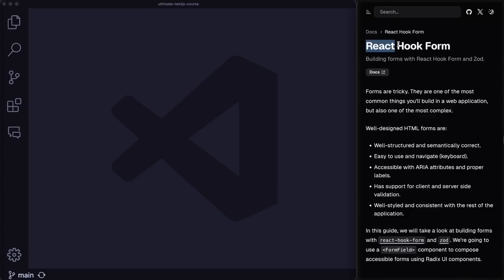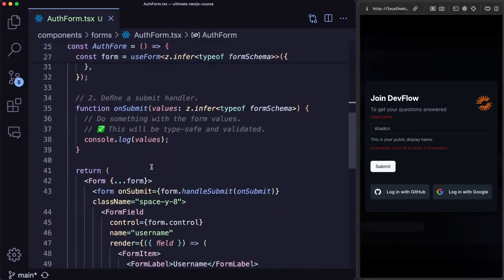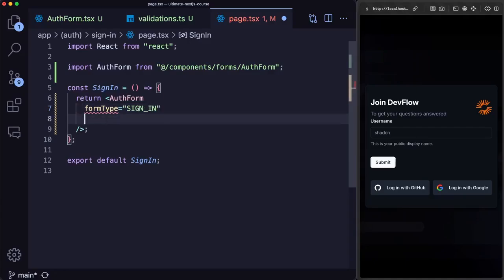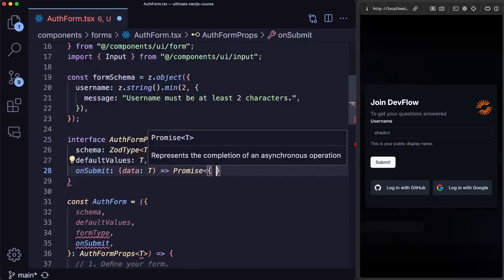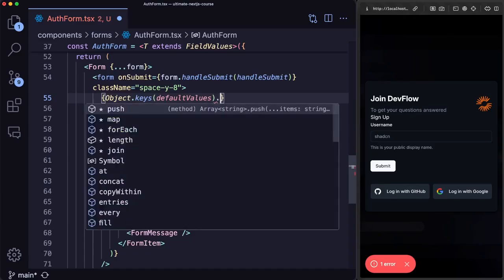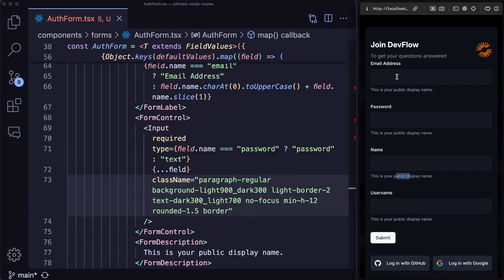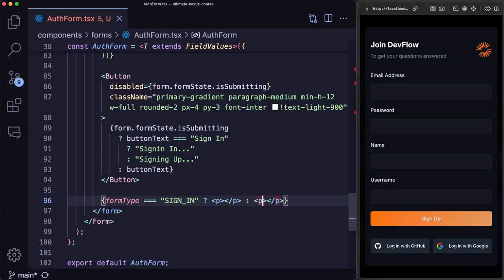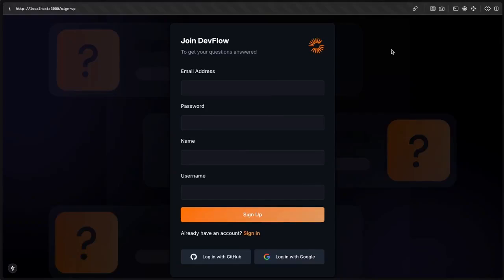037 Creating Auth Form~